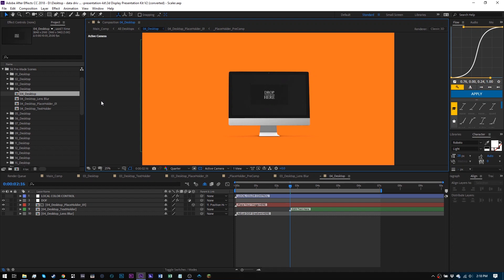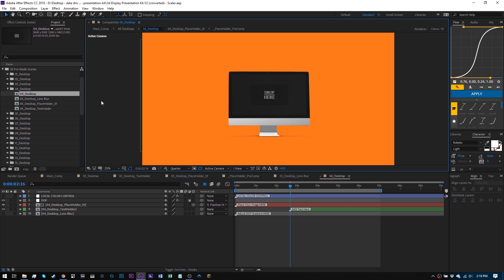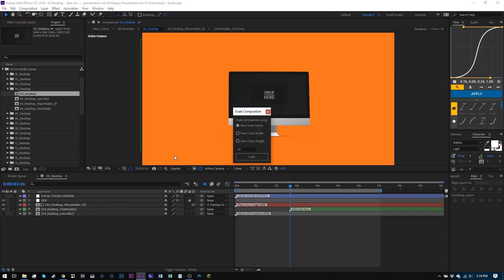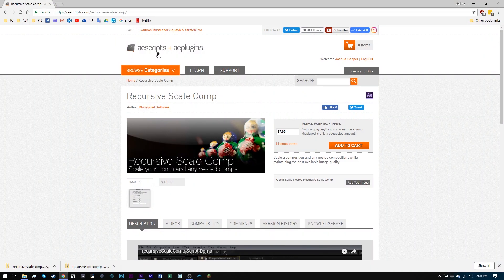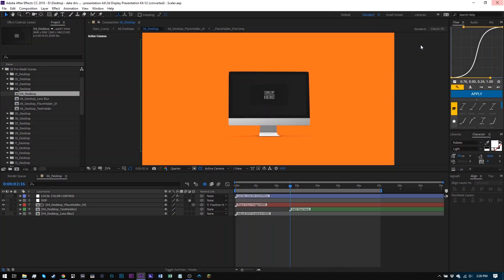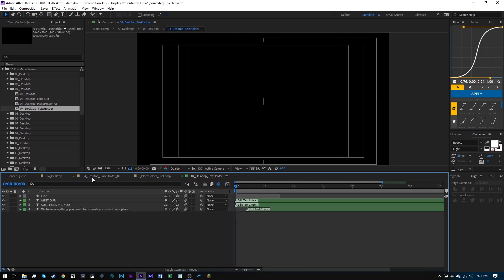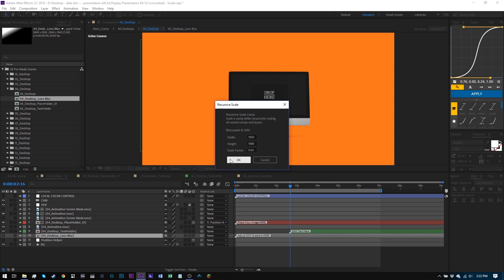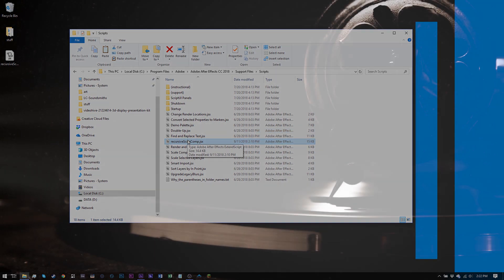After Effects Tutorial | 4k Comps to 1080p EASY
Download Links & More Info.

In this video tutorial, I will show you two ways of re-scaling 4k comps into 1080p comps or any other size.

One uses the build in Scale Comp script which scales any comp from one size to another automatically. This includes any elements inside it.

However, it doesn't scale any of the comps nested in side. For that, we need the Recursive Scale Comp script from AEScripts website. (download link below) This script scales a composition's dimensions while maintaining the best available image quality.

It is "Name Your Own Price", so it's free, but I highly suggest dropping a couple dollars on the creator!